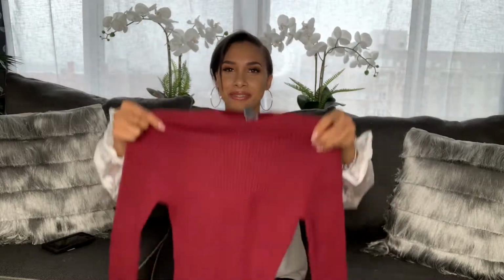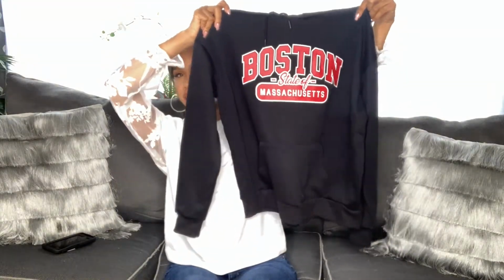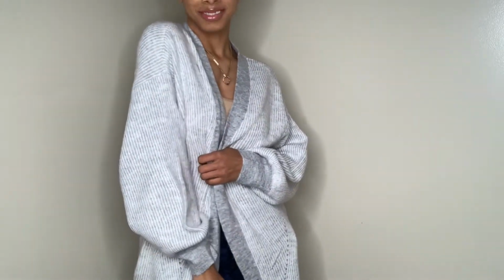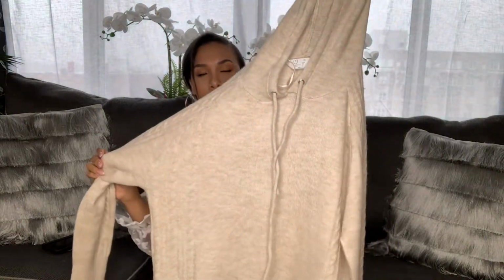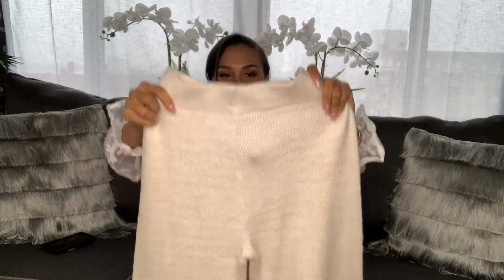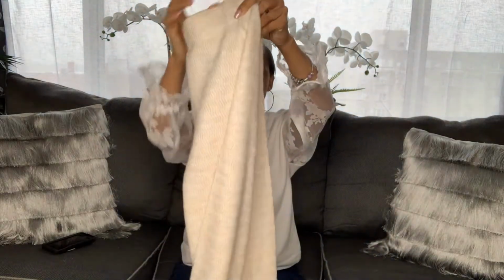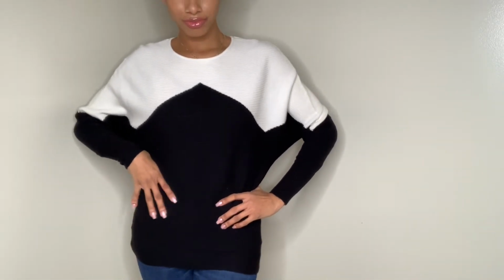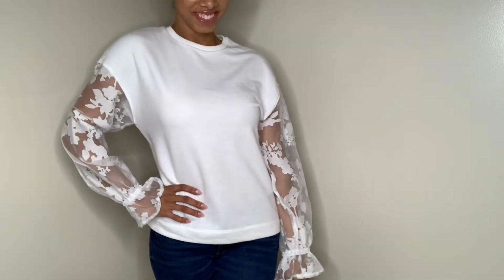PRIMARK SWEATER TRY ON HAUL| PRIMARK Clothing Try On Haul 2020| DONYEA NICOLE l NEW*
Hey Queens!!

I have put together another Primark try on haul for all of my beautiful Queens! I hope you Queens enjoy!

Intro Music: NAKED WAVE - Sardegna Music by Mak Mon, Dusty - Sardegna

Queens X Donyea Nicole